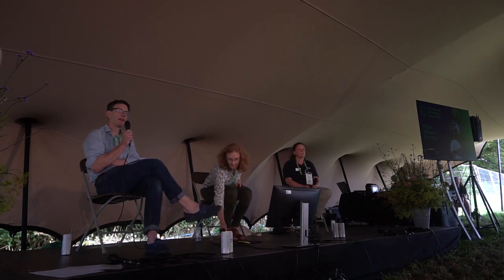Groundswell 2024: Regen Research Priorities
With ORC's Julia Cooper, Prof Tom MacMillan and Elizabeth Stockdale. Where would the research effort and investment best help regenerative farming? Hear the findings from two recent reviews – a stocktake of farmers’ top priorities from across all sectors gathered by the NFU and Centre for Effective Innovation in Agriculture, and an independent assessment of the evidence on regen ag by ORC, NIAB and Agritech-E. What did they find? What are others priorities?